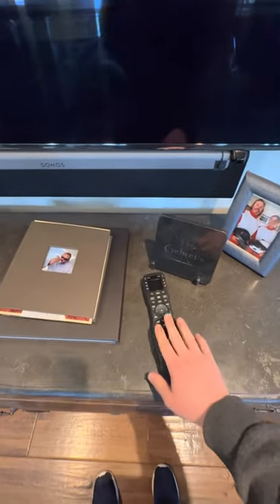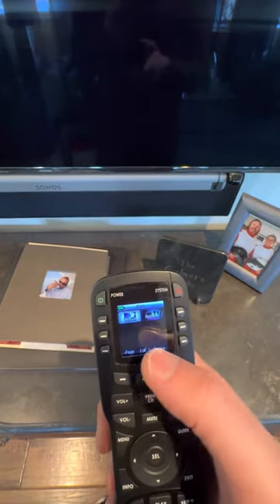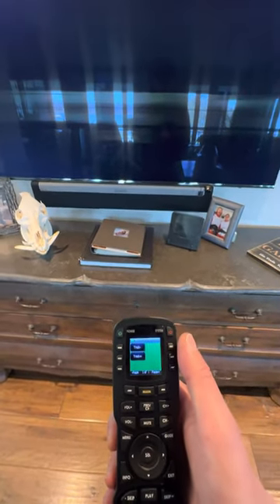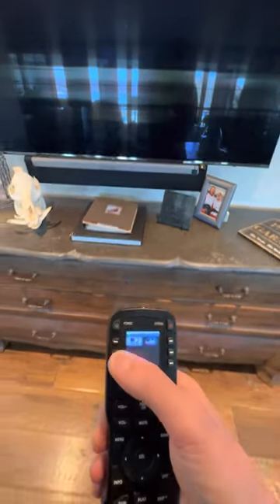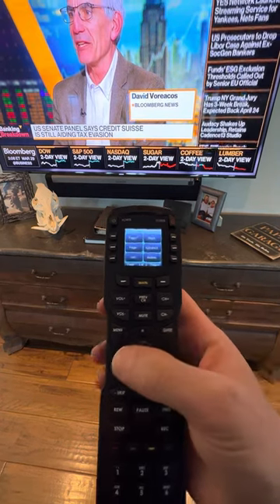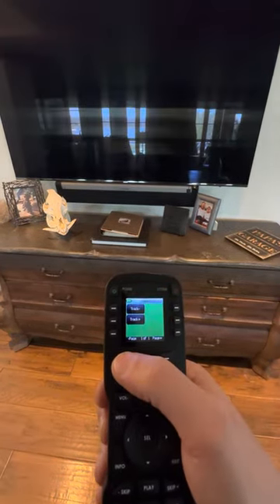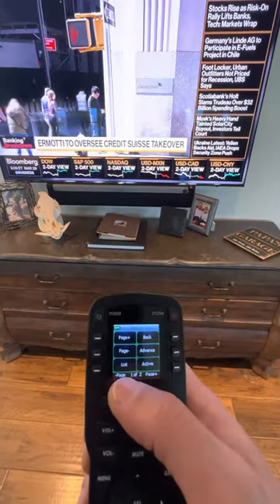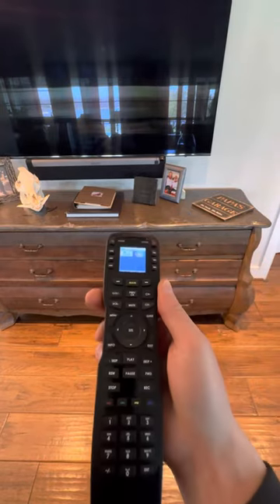URC MX780 Remote Operation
Urc remote operation